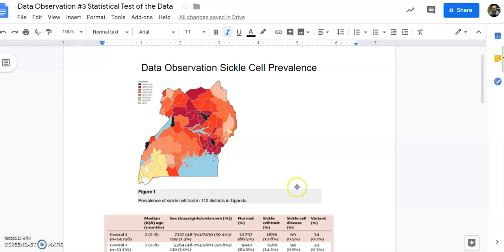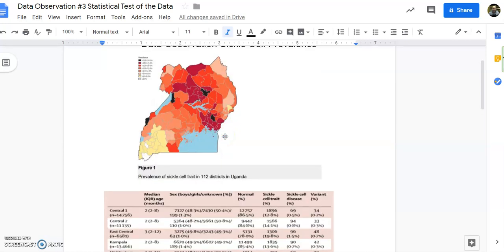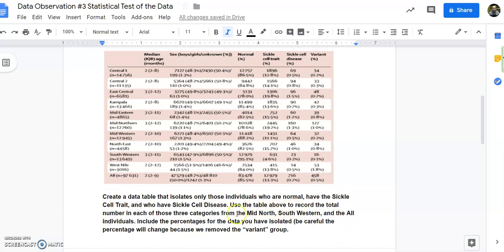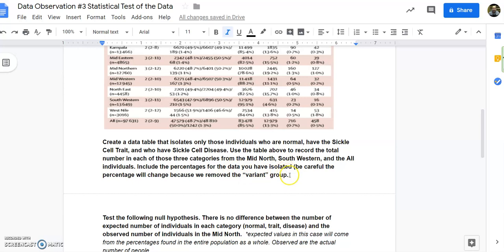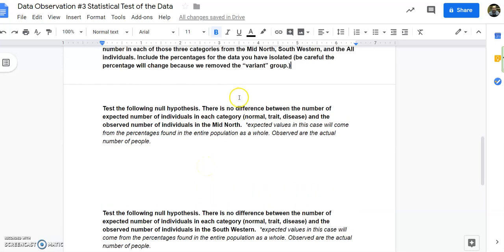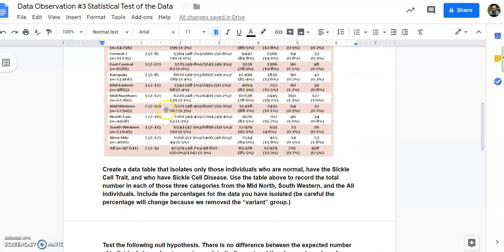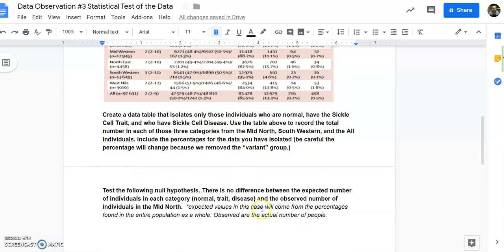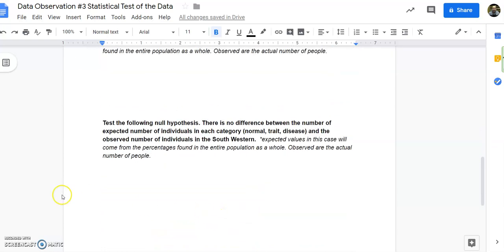Friday Sub Plans AP